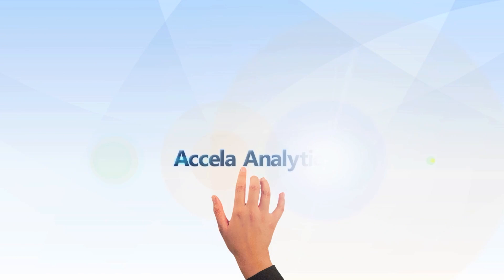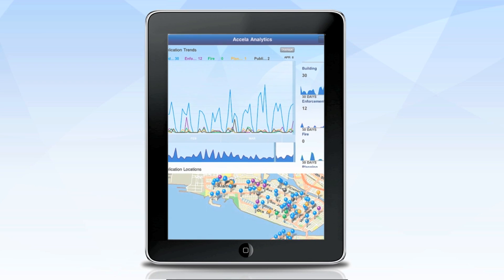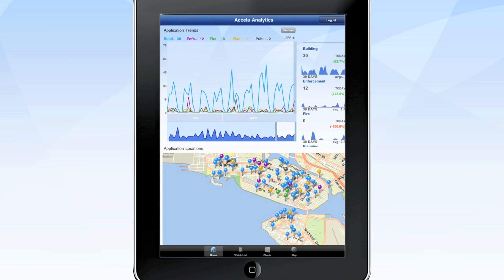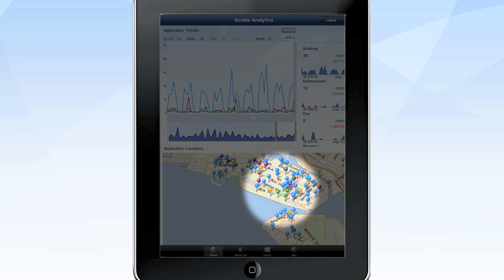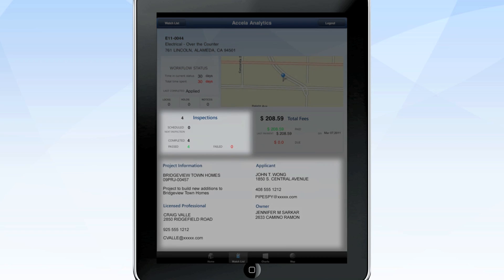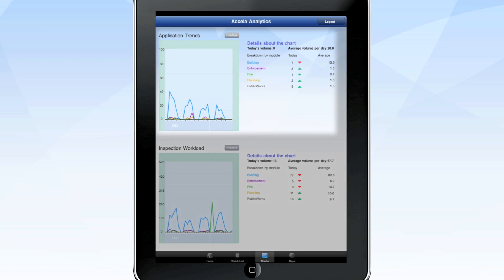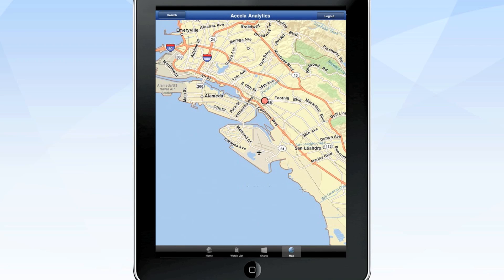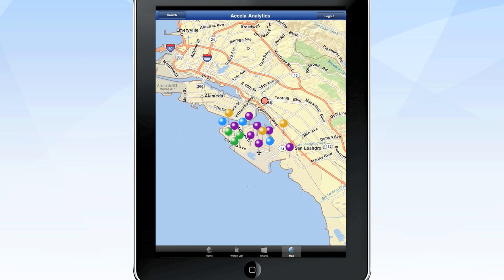Updated Demo of Accela Analytics iPad App for Government Professionals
This video provides a brief walk-through of the major features and functionality of Accela Analytics, the industry's first iPad app that lets government professionals easily access, synthesize and act upon the Accela Automation data in their enterprise, in an easy dashboard format.